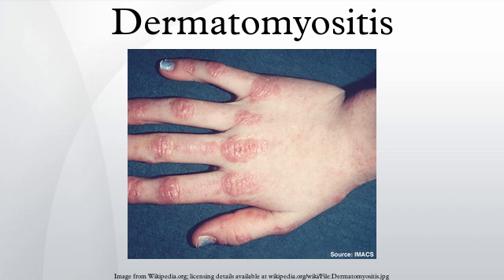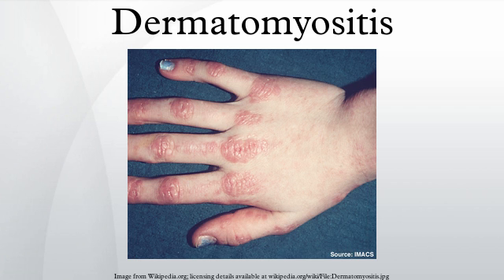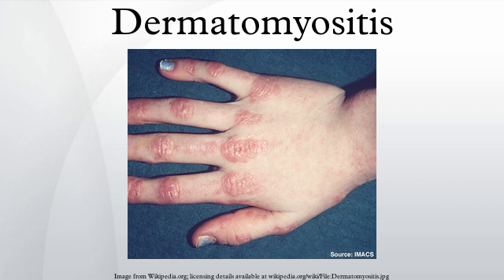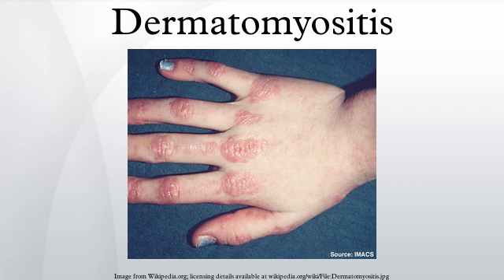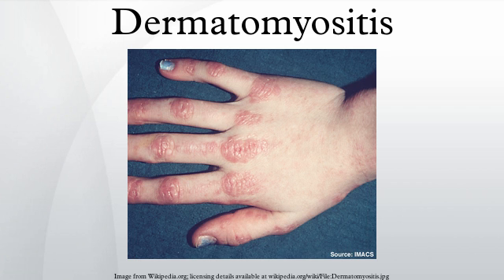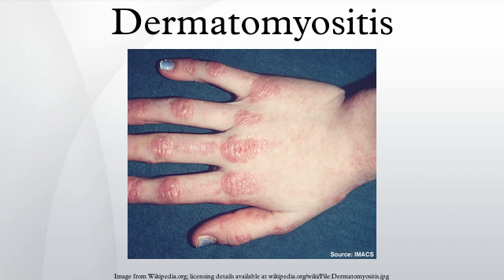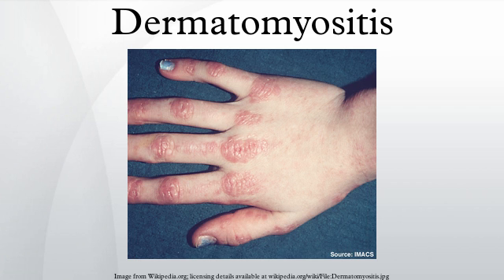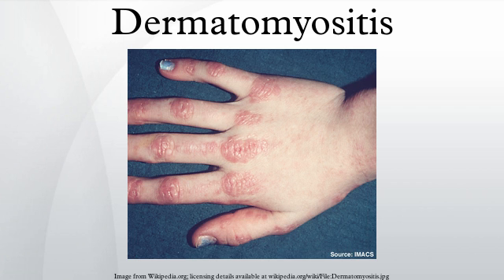Dermatomyositis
Dermatomyositis (DM) is a connective-tissue disease related to polymyositis (PM) that is characterized by inflammation of the muscles and the skin. While DM most frequently affects the skin and muscles, it is a systemic disorder that may also affect the joints, the esophagus, the lungs, and, less commonly, the heart.